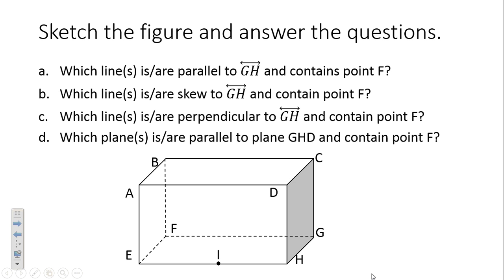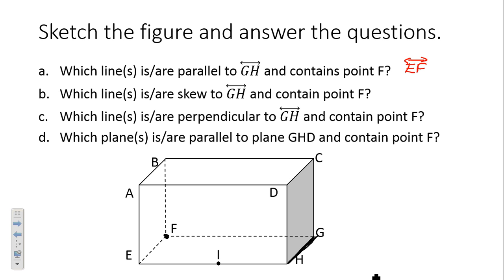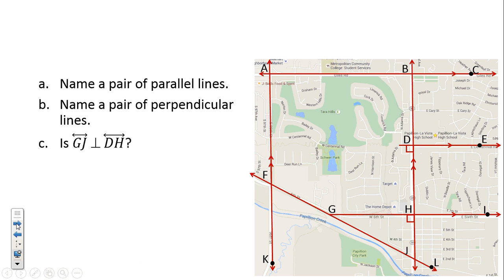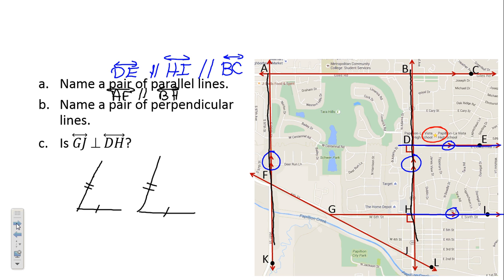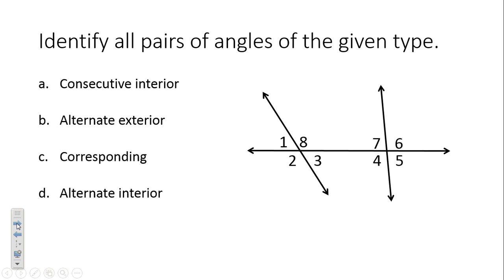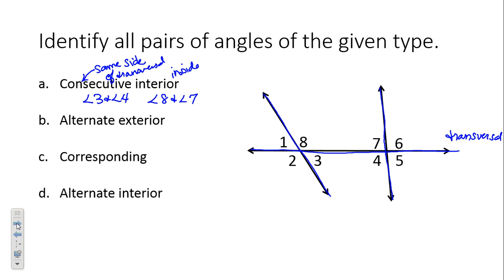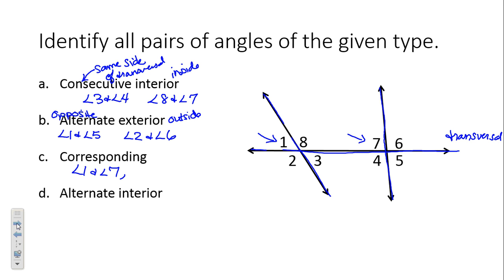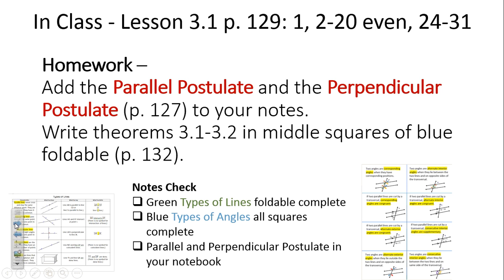Pairs of Lines and Angles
Parallel and perpendicular lines are identified, in addition to corresponding angles, alternate interior, alternate interior, and consecutive interior angles.